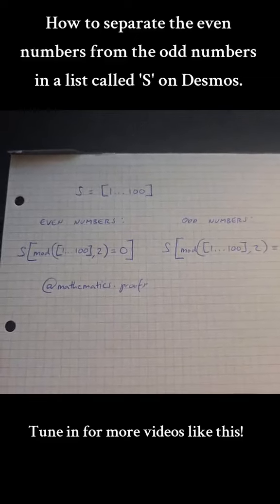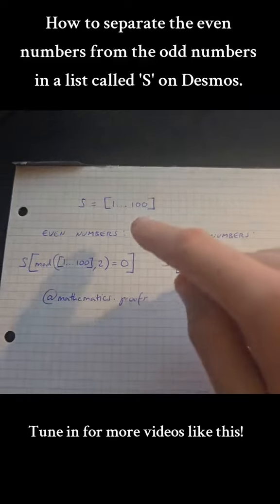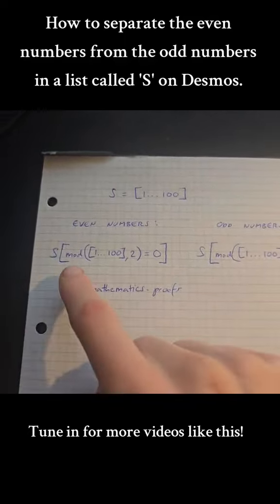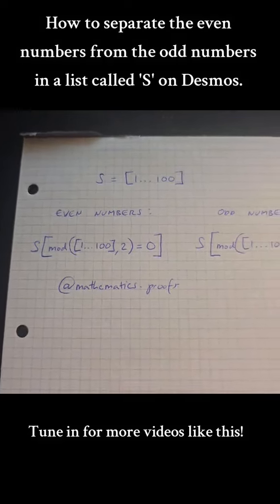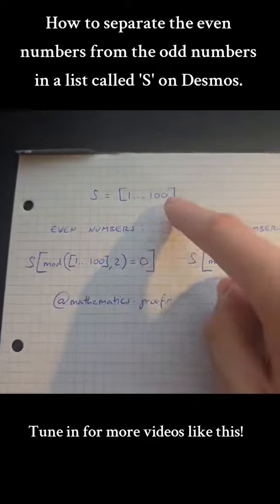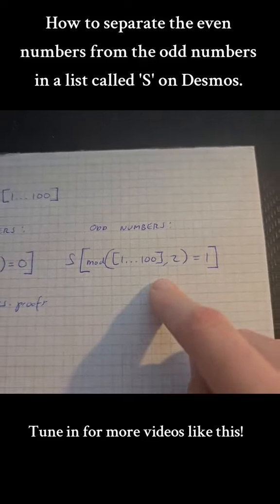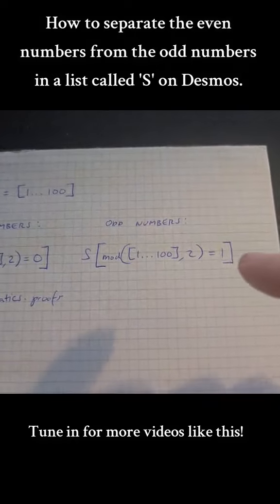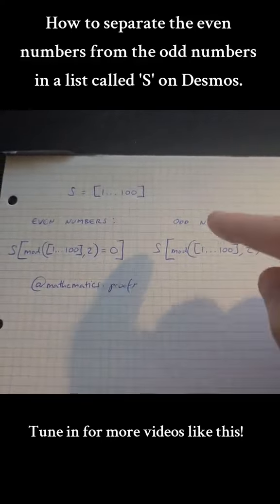Desmos Tricks: How to Separate the Even Numbers from the Odd Numbers in a List